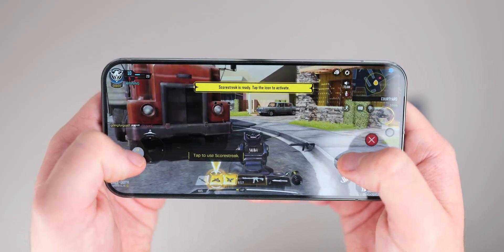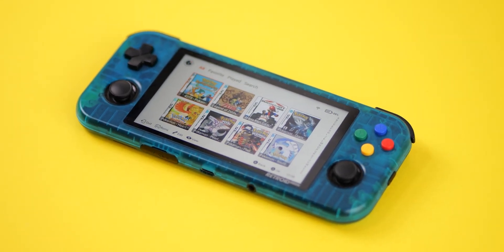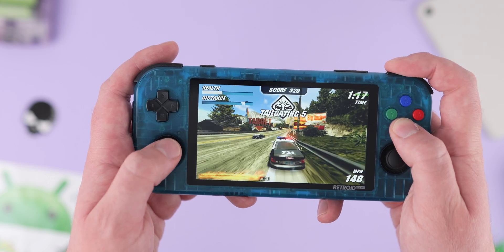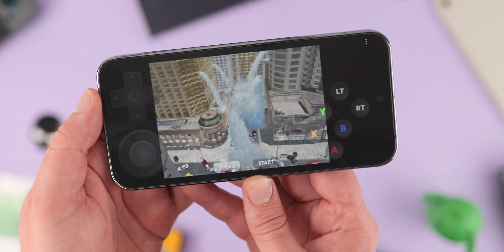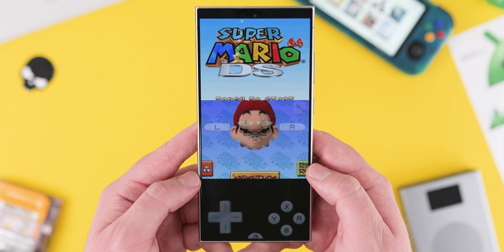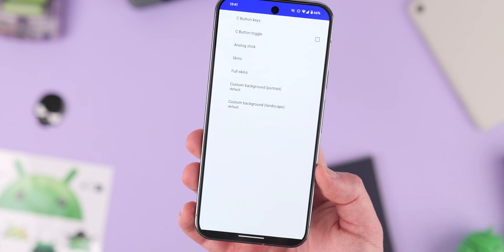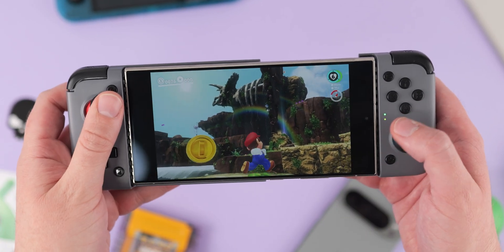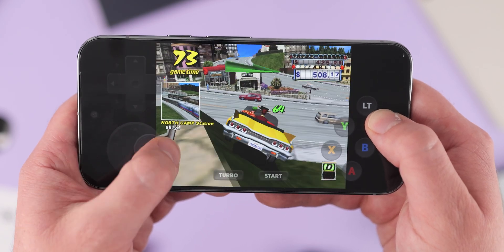BEST emulators to use on Android (2025)!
The BEST emulators to use on your Android phone in 2025.

Retroid Pocket 3+
Gamesir X2 Bluetooth controller

Timestamps
0:00 - Intro
0:25 - Legalalese + other considerations
2:09 - PPSSPP (PSP)
3:13 - Duckstation (PS1)
4:09 - Redream (Dreamcast)
4:48 - M64Plus FZ (N64)
5:41 - DraSTIC (Nintendo DS)
6:32 - Pizza Boy A/C Pro (Gameboy/Gameboy Advance)
7:19 - NetherSX2 (PS2)
8:17 -  Yuzu (Nintendo Switch)
9:26 - What is your favorite Android emulator?